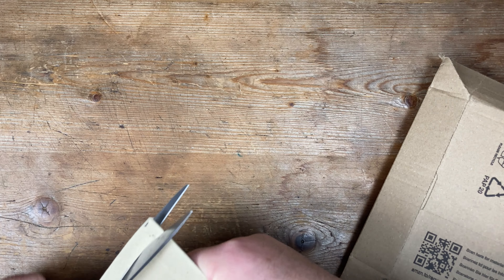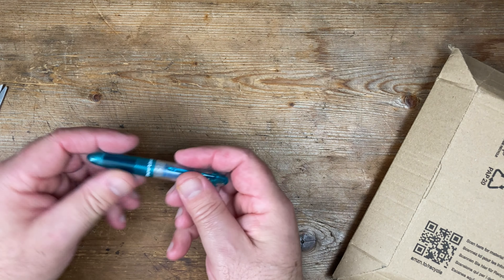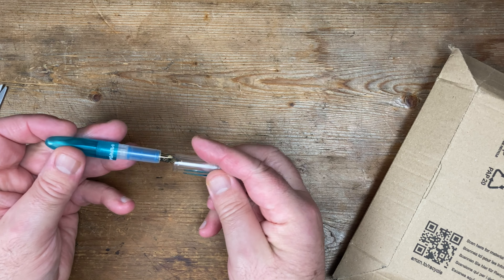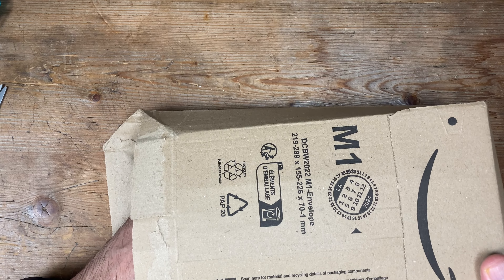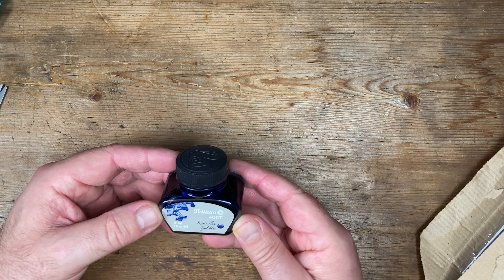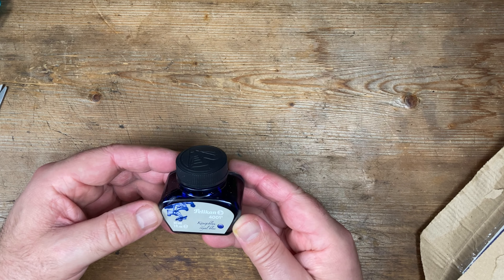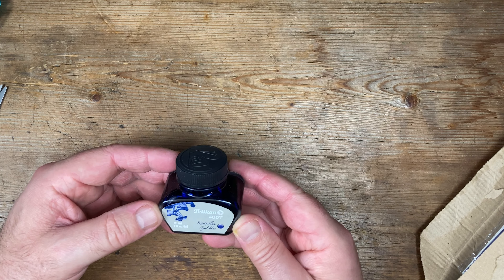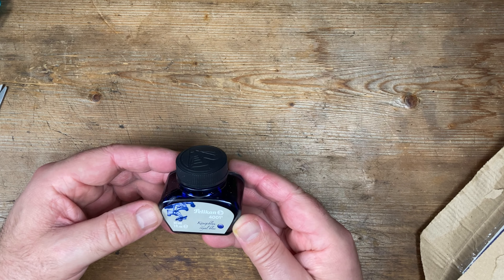🟢 Flatability Mail Time 47 - J Herbin, Pelican, Clairefontaine, Moleskine.